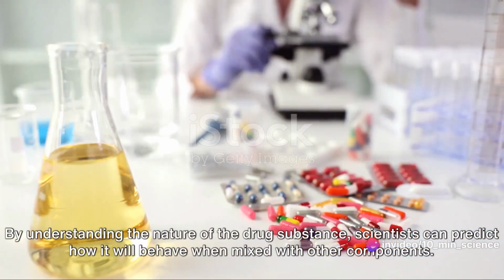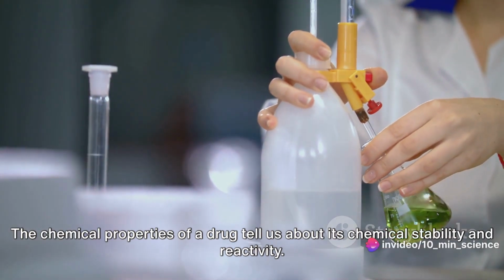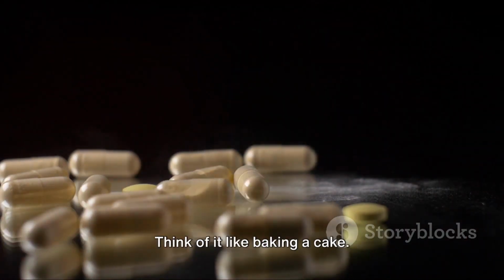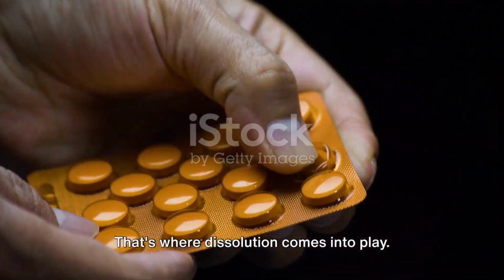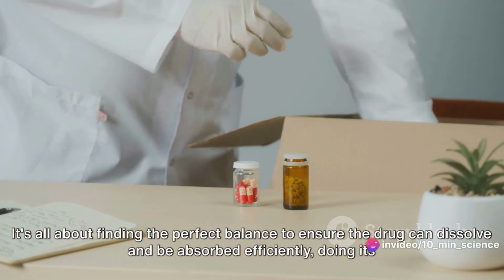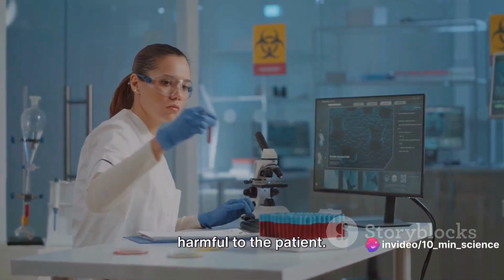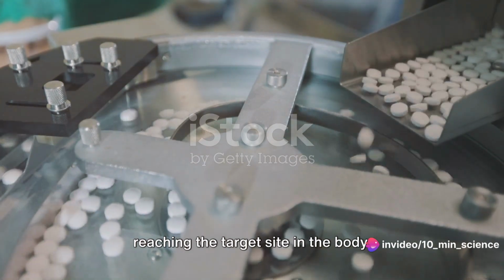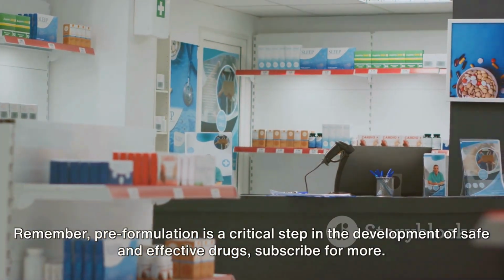Preformulation Unveiled: Parameters and Additives Explained!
In this educational video, we take a deep dive into the fascinating world of preformulation. Join us as we explore the various parameters involved in the preformulation process and define the importance of additives, using real-life examples.

Preformulation is a critical step in the development of pharmaceutical and cosmetic products, and it lays the foundation for a successful formulation. We'll cover everything from the selection of excipients to the evaluation of physicochemical properties, leaving no stone unturned.

Prepare to gain a comprehensive understanding of how preformulation impacts the final product's stability, bioavailability, and overall efficacy. We'll provide you with all the necessary facts and insights without any unnecessary fluff.

Whether you're a student, a researcher, or simply curious about the science behind product development, this video is for you. So grab your pen and paper because you won't want to miss this knowledge-packed session.

Together, let's delve into the intriguing world of preformulation and enhance our understanding of additives in formulations.

OUTLINE:

00:00:00 Introduction to Preformulation
00:01:00 Unveiling Preformulation Parameters
00:03:58 The Role of Solubility and Dissolution
00:06:00 Stability Studies in Preformulation
00:08:07 Additives and their Examples
00:09:34 Summarizing Preformulation
00:10:05 End Sting